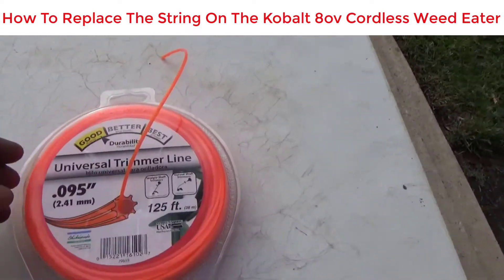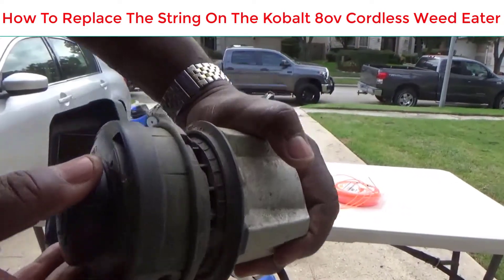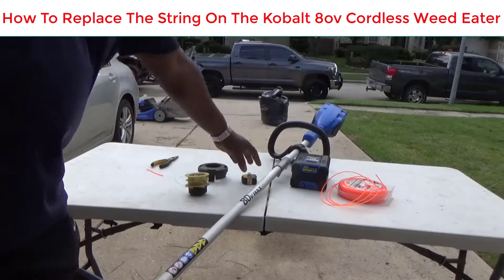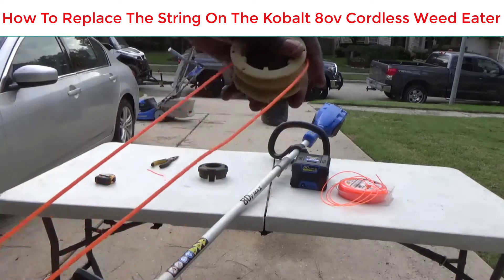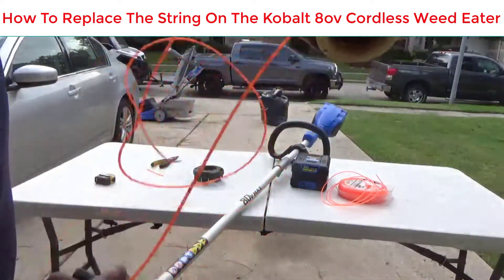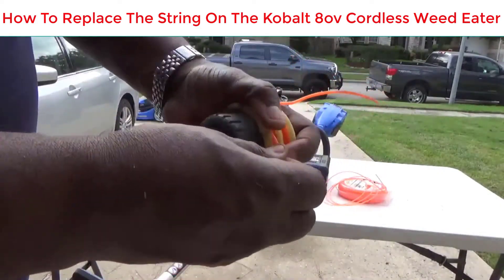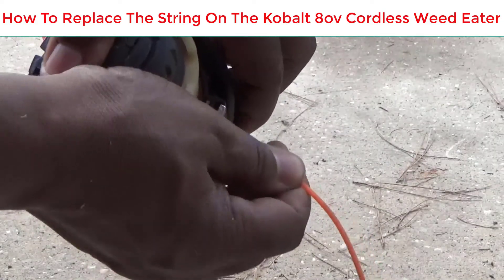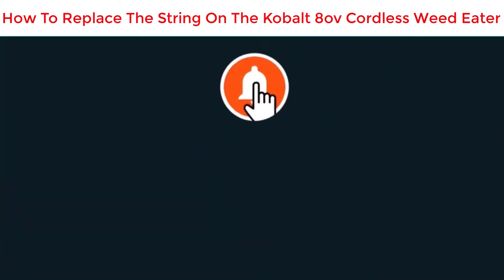How To Restring a 2 sided spool On The Kobalt 80 volt Cordless Weed Eater Trimmer